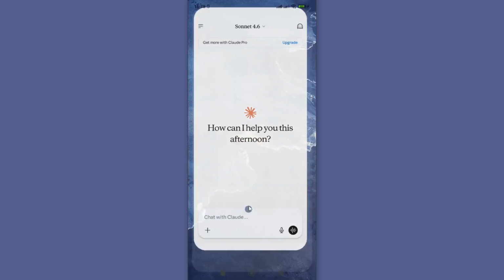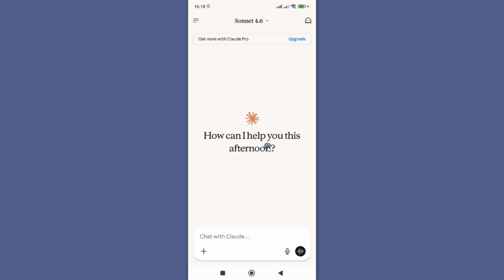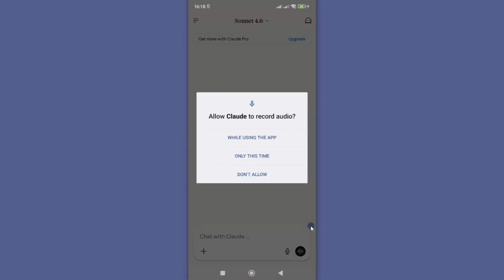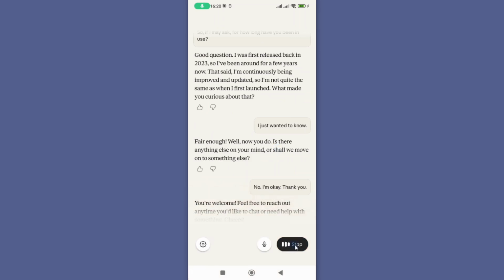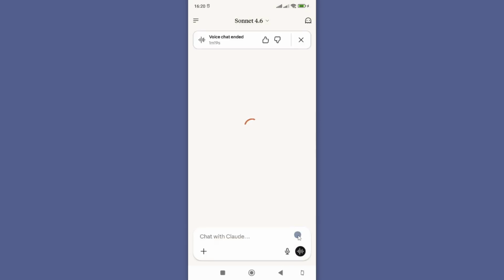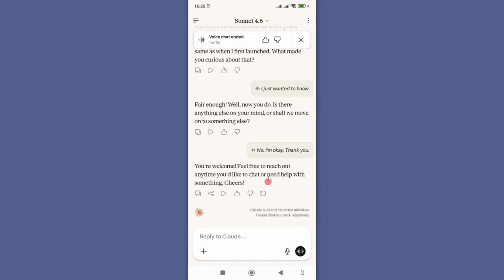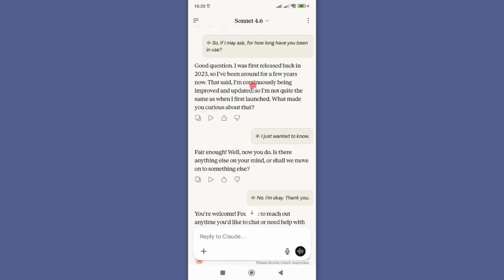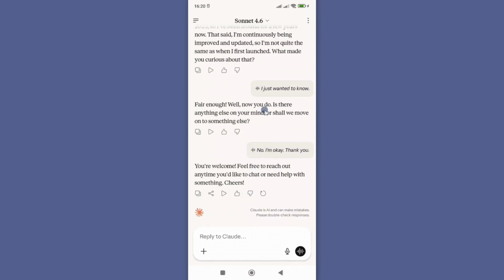How To Use Claude AI App Voice Recognition Feature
In this video, you’ll learn how to use the voice recognition feature in the Claude AI app on your smartphone. This feature allows you to speak instead of typing, making it faster and easier to interact with Claude AI hands-free.

📌 What you’ll learn:

How to access the voice input feature in Claude AI
How to start and use voice recognition for prompts
Tips for clear and accurate voice commands
How to improve your experience with hands-free AI interaction

Follow this simple step-by-step guide to start using voice commands and make your conversations with Claude AI more convenient and efficient.